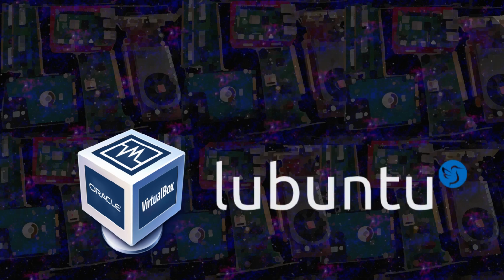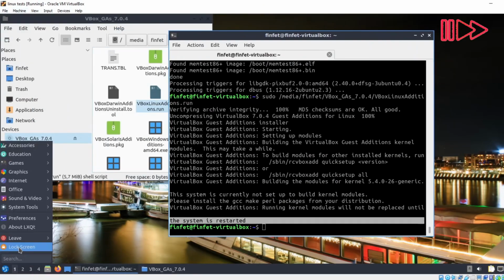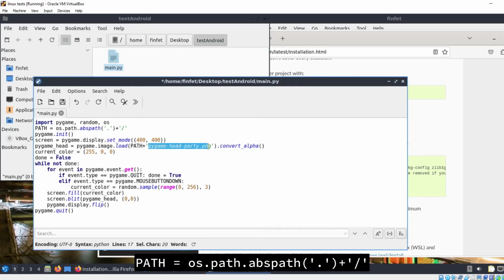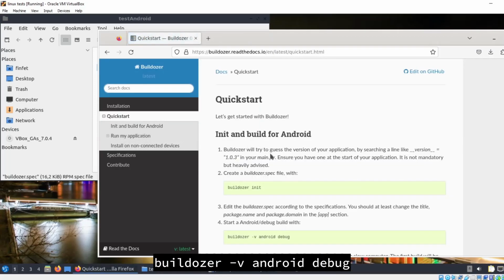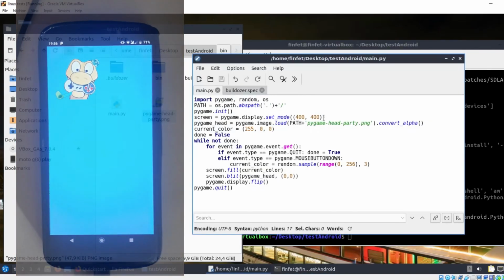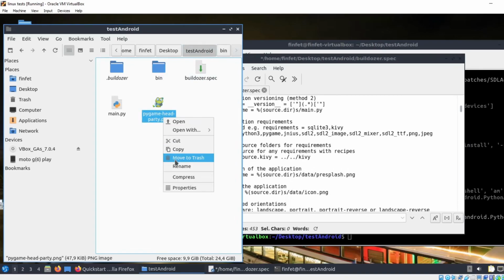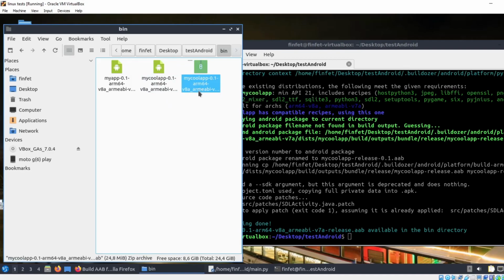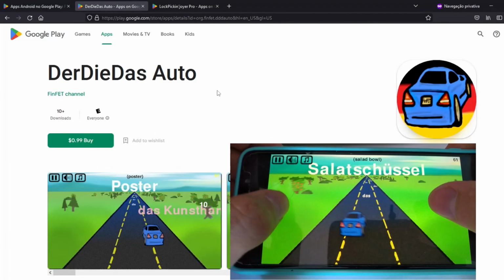Python PyGame to Android App: How to make .apk and .aab files with Buildozer Full Tutorial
A tutorial about the process of turning a PyGame Game into an Android App using Buildozer in a virtual machine

Code for the sample project:
import pygame, random, os

PATH = os.path.abspath('.')+'/'
pygame.init()
screen = pygame.display.set_mode((400, 400))
pygame_head = pygame.image.load(PATH+'pygame-head-party.png').convert_alpha()
current_color = (255, 0, 0)
done = False

while not done:
    for event in pygame.event.get():
        if event.type == pygame.QUIT: done = True
        elif event.type == pygame.MOUSEBUTTONDOWN:
            current_color = random.sample(range(0, 256), 3)
        screen.fill(current_color)
        screen.blit(pygame_head, (0,0))
        pygame.display.flip()